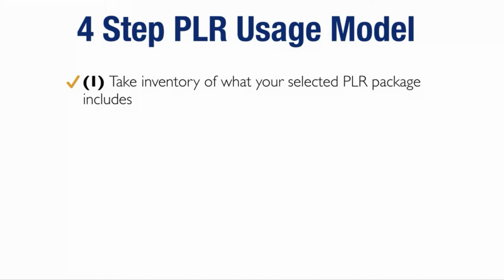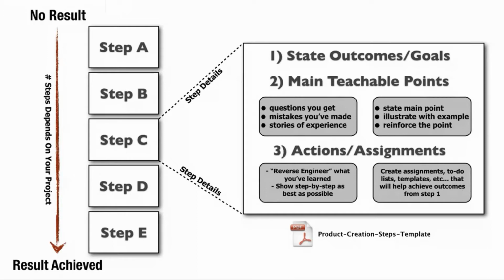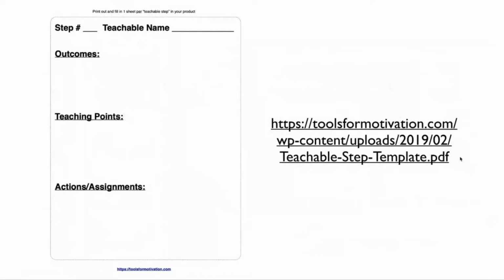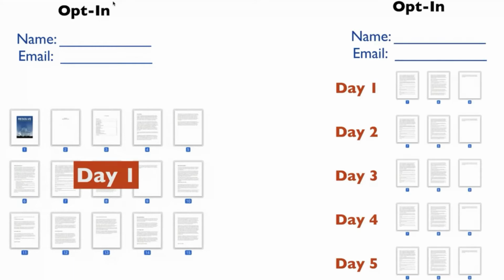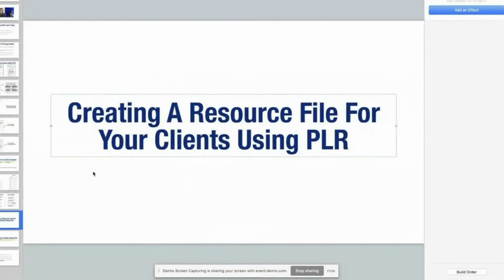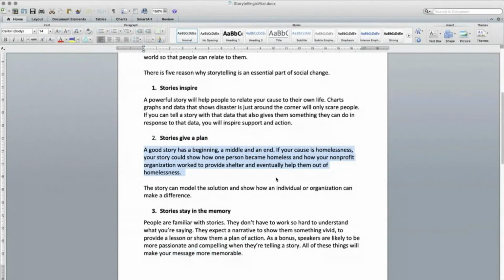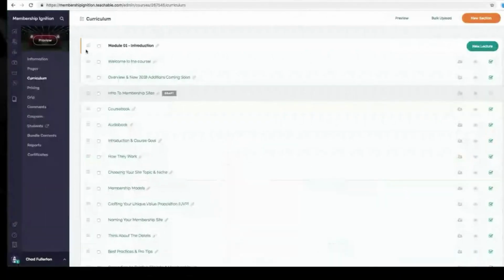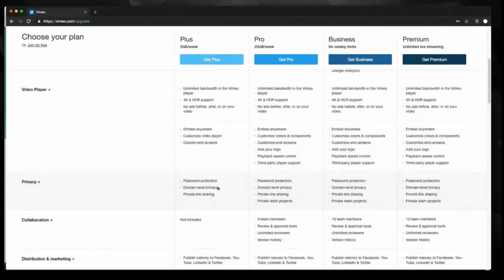Webinar Replay: Course Creation With PLR